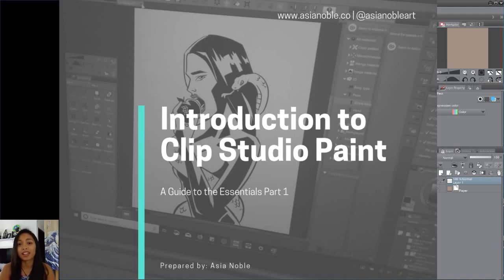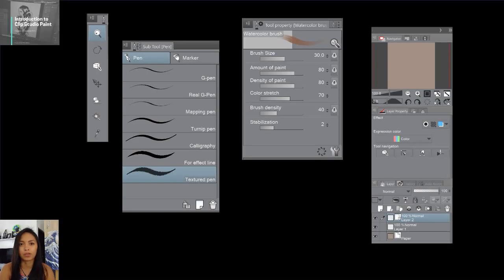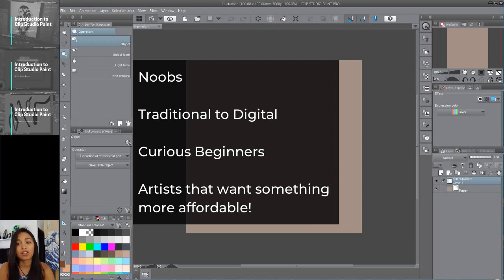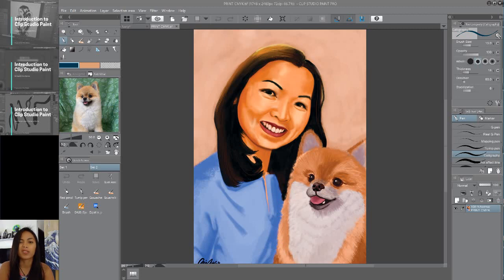Preview: Introduction to Clip Studio Paint: A Guide to the Essentials Part 1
This will be a series of videos on Skillshare (link below) aimed at beginner cartoonists. Perfect for simple comic creators and hobbyists.

This class is a brief introduction to the illustration program Clip Studio Paint (CSP). This class will deconstruct the user interface of CSP to focus on the essential tools needed to start drawing.

This class is aimed at beginners new to Clip Studio Paint, curious artists that want to make the move from PS to CSP, or whoever wants to explore a new program in a quick and easy way.

If you want to make manga, comics, doodles, lineart, paintings, this class will teach you how to set up your canvas and show you the essential parts of the program that will help you get to the hardest part of drawing: making that first brushstroke!

This is not a drawing class, but there will be a class created for that soon. You must have CSP installed.

I will be making comparisons between PS and CSP, so if you have any questions, please ask them in the spaces below.

CSP is a cheaper alternative to Photoshop and Illustrator that often goes overlooked, yet it is just as powerful with a little bit of elbow grease!

For those of you on Skillshare or want to try out my class and many other classes

For those of you who would like lifetime access on Udemy (including updates to existing videos)